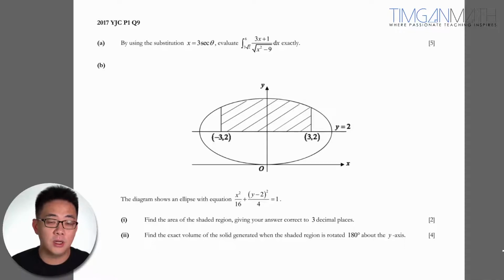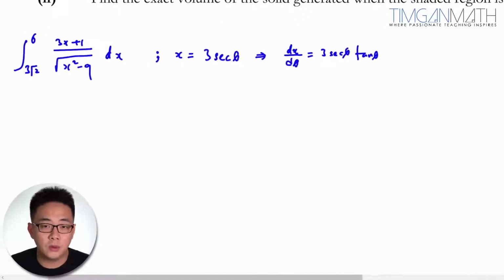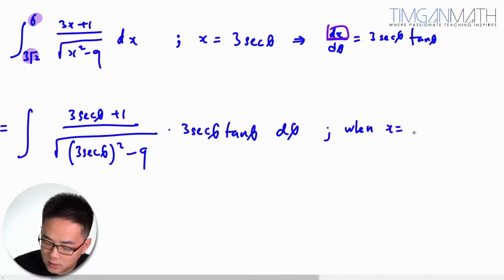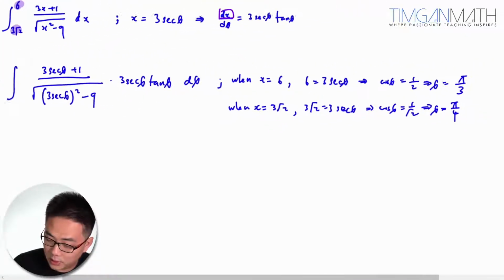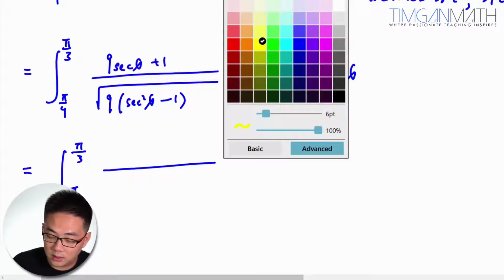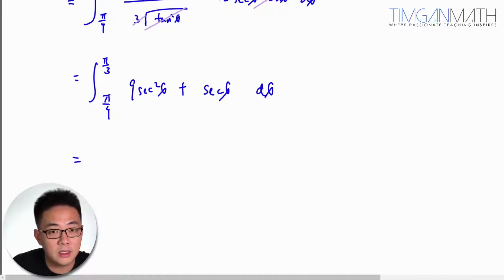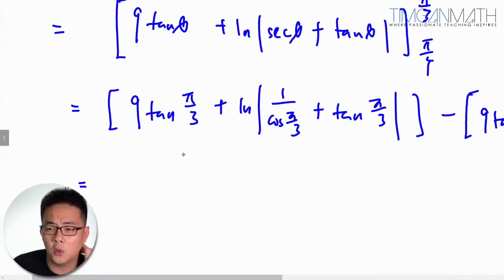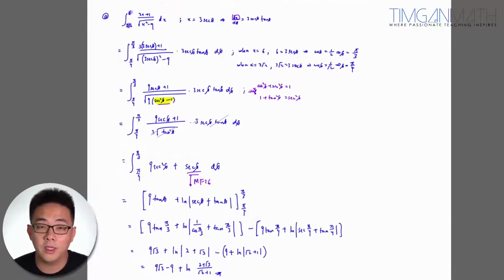H2 Math 2017 YJC Paper 1 Q9 (a)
Topic: Graphing Techniques and Techniques of Integration